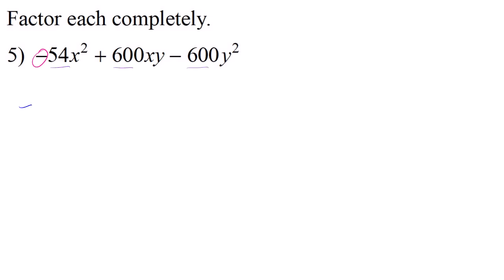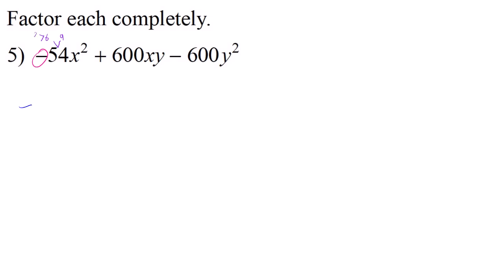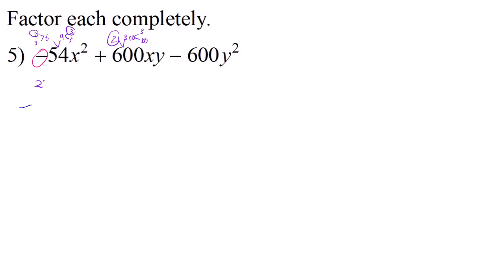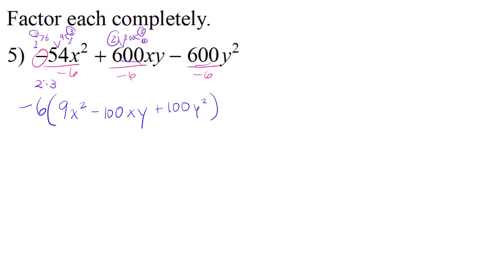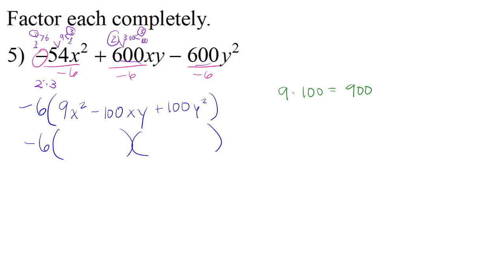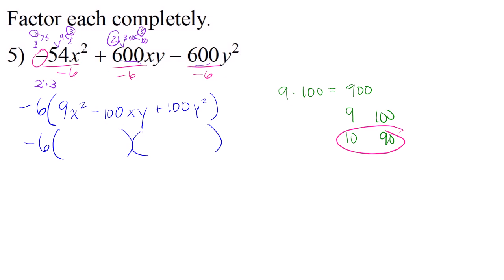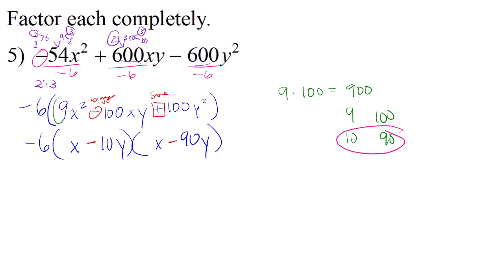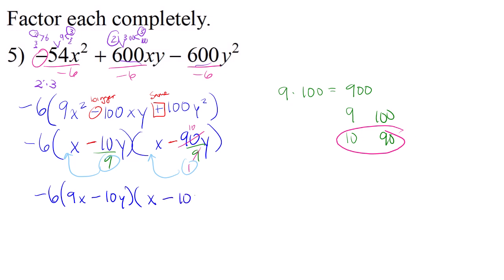M8 - 5.4 - Factoring Complex Trinomials Part II - CW 63 - 5